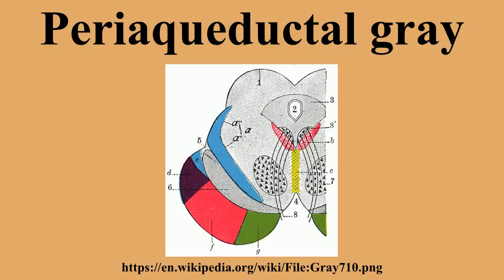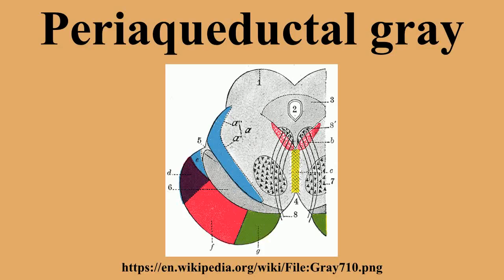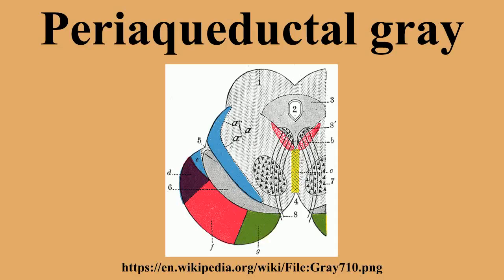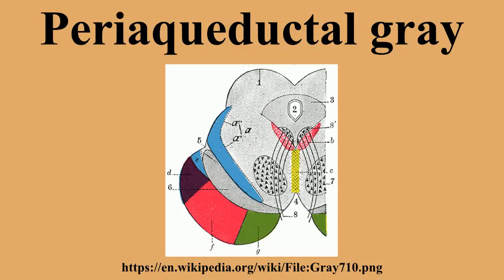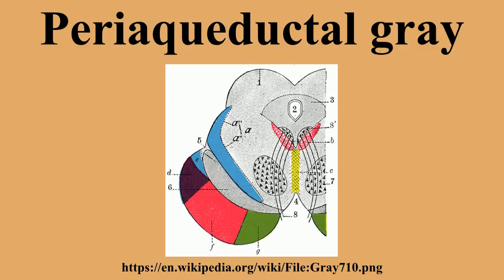Periaqueductal gray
Ad-free videos.

The periaqueductal gray is the primary control center for descending pain modulation.It has enkephalin-producing cells that suppress pain.The periaqueductal grey matter is the grey matter located around the cerebral aqueduct within the tegmentum of the midbrain.It projects to the nucleus raphe magnus, and also contains descending autonomic tracts.

---Image-Copyright-and-Permission---
About the author(s): Henry Vandyke Carter (1831–1897) Description English anatomist, surgeon and artist Date of birth/death 22 May 1831 4 May 1897 Location of birth/death Kingston upon Hull Scarborough Authority control VIAF: 68771670 ISNI: 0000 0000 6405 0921 LCCN: nr00037105 SUDOC: 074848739 BNF: 16106060g WorldCat
Author(s): Henry Vandyke Carter
---Image-Copyright-and-Permission---